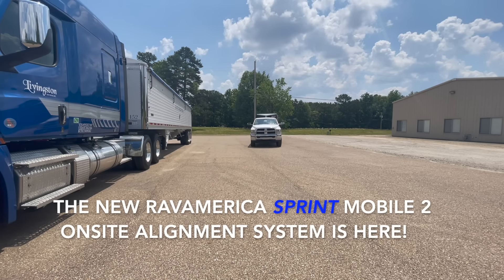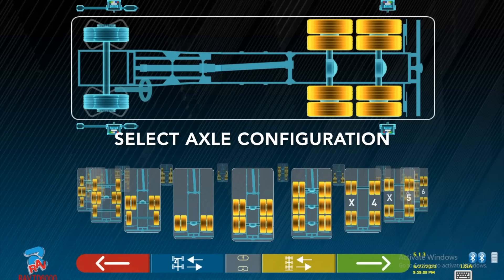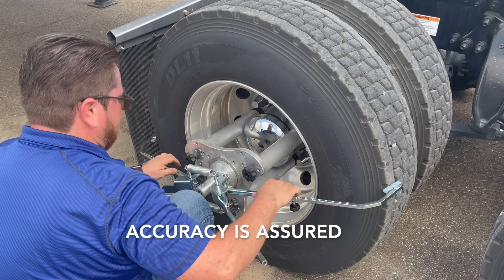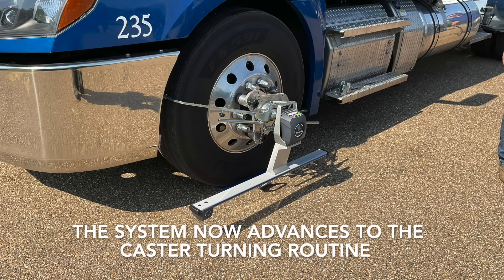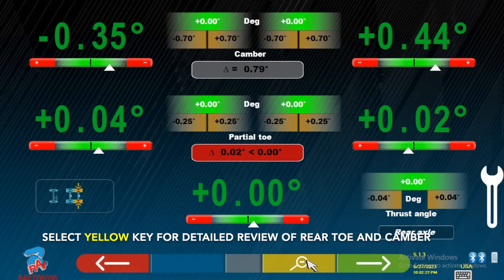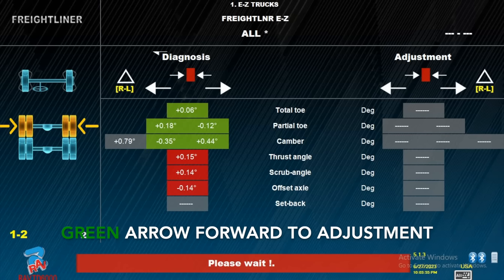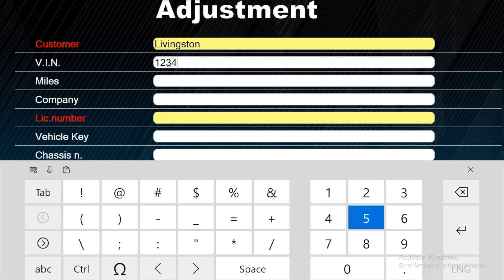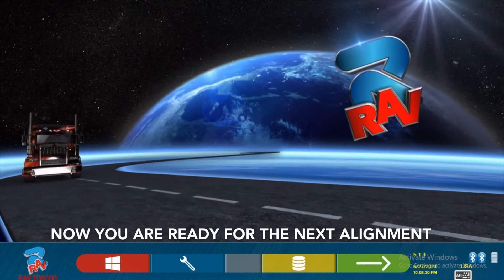RAVAmerica Sprint Mobile 2 Heavy Duty Alignment System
In this video, RAVAmerica field engineer, Ernie, will demonstrate the basic set up and measurements on a semi using the NEW RAVAmerica Sprint Mobile 2 Heavy Duty Alignment System.

Intro (0:00)
Preparation on the Tablet (0:37)
Preparation on the Semi (1:17)
Caster Sweep (2:40)
Diagnosis of Steer Axle and Thrust Axle (3:10)
Live Adjustment of Steer and Thrust Axles (3:28)
Preparation on the Scrub Axle (3:58)
Diagnosis and Adjustment of the Scrub Axle (4:18)
Diagnosis and Adjustment of each Axle (4:43)
Filling Out Customer Information (4:59)
View of Printouts (5:35)